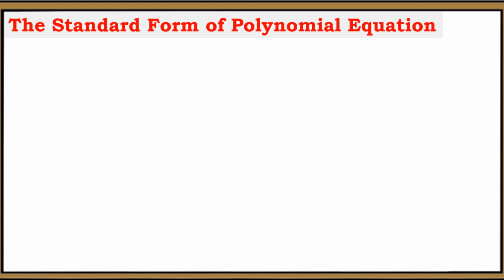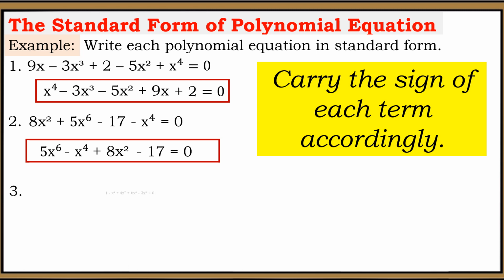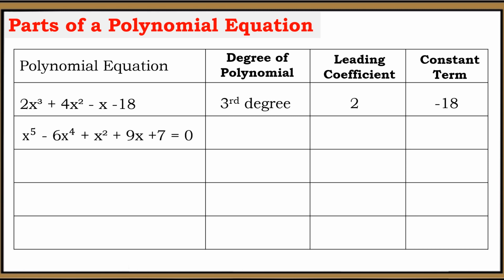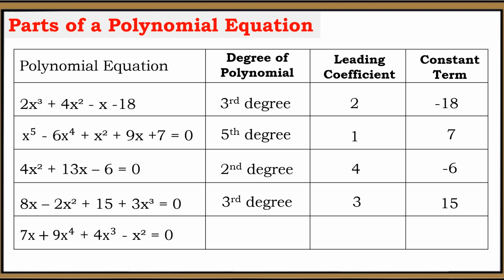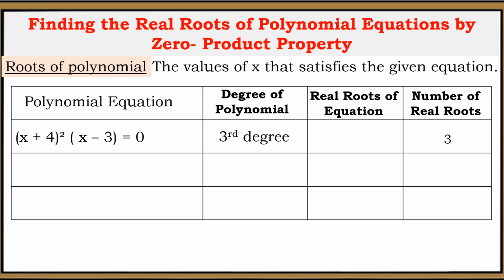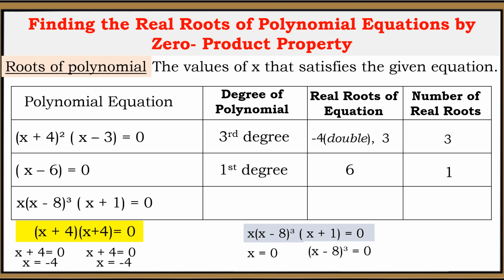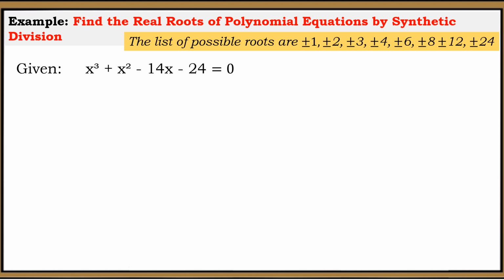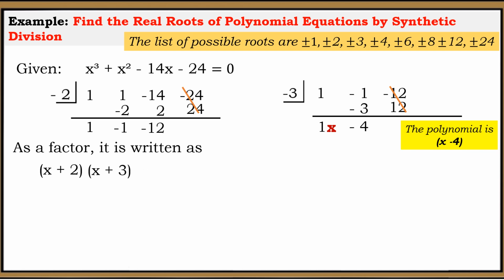THE POLYNOMIAL EQUATION